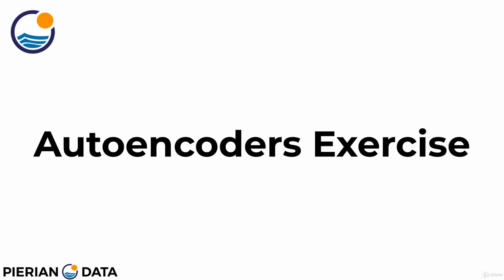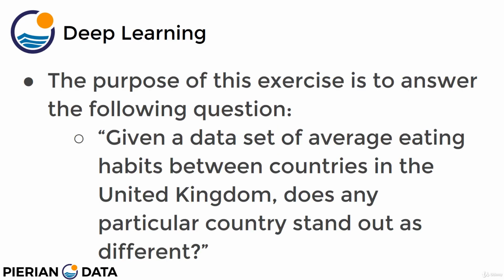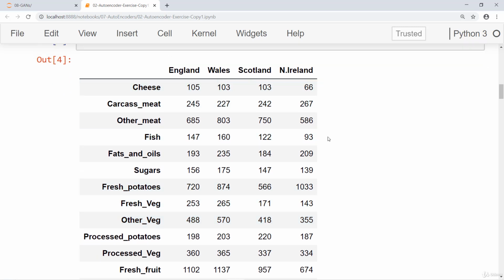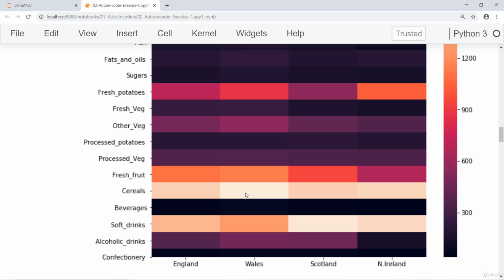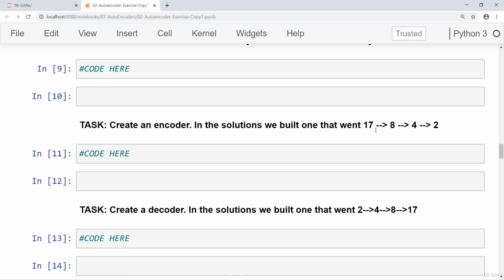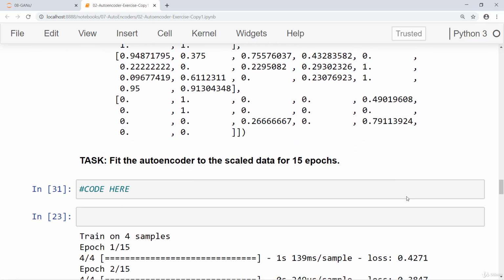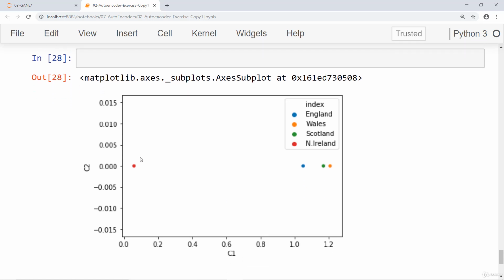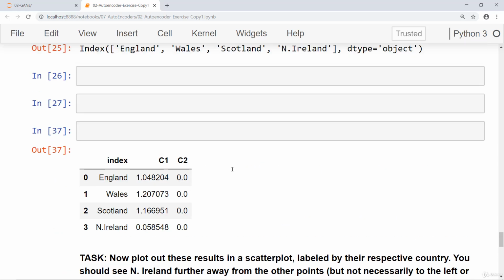98. Autoencoder Exercise Overview